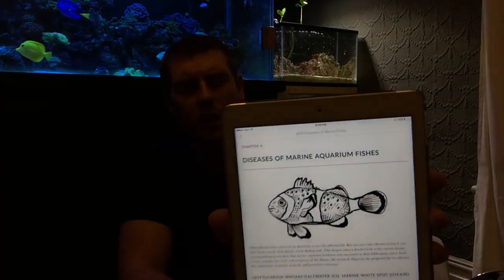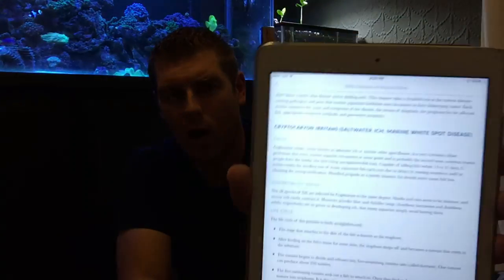Diseases of marine fish book review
In this Video I want to tell you about this great book I have been reading.

Here is the link farm hands to get your book